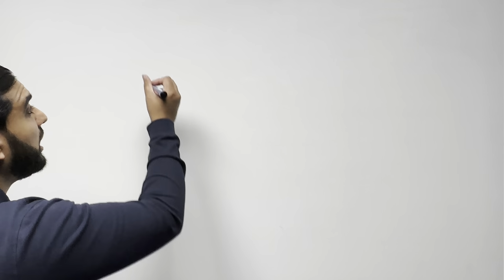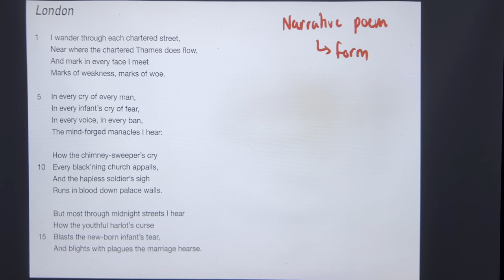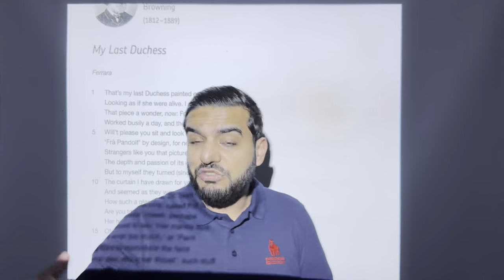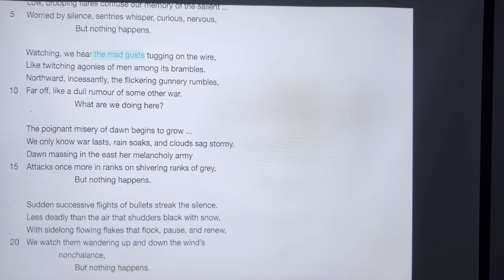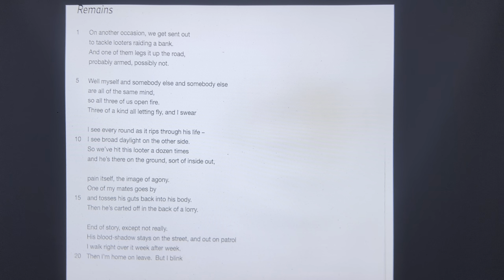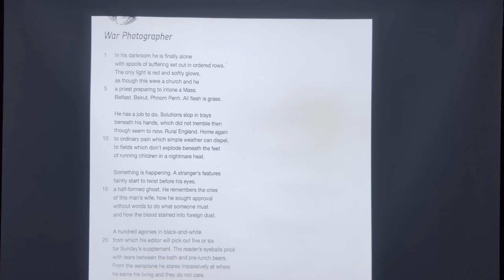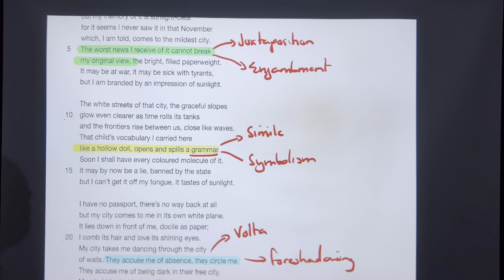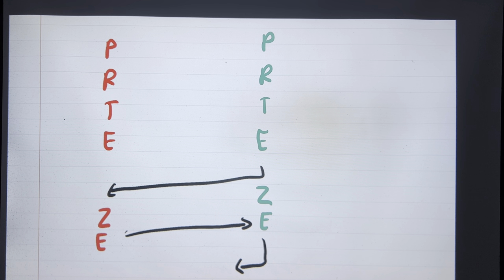Power & Conflict: ALL 15 Poems: EVERYTHING You Need In One Video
The link for the poetry document which I annotated in the video is below: